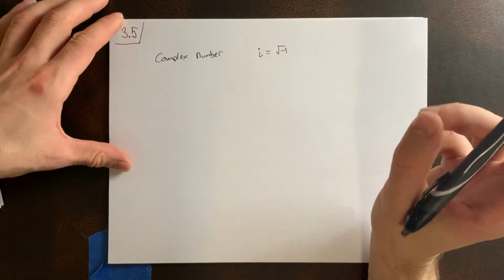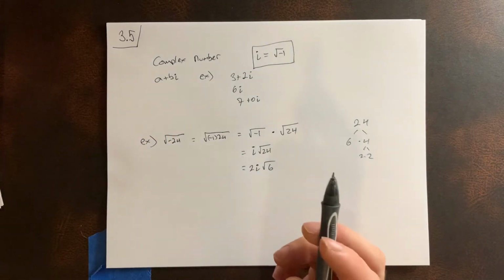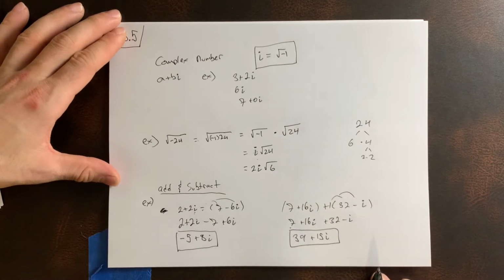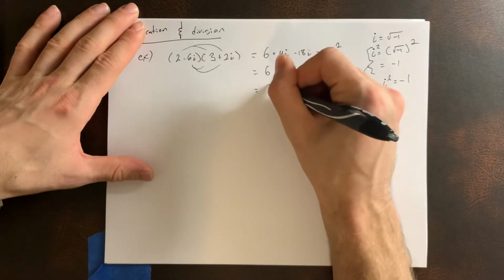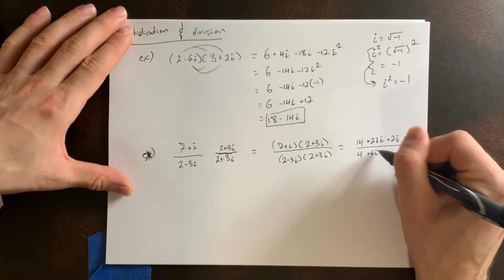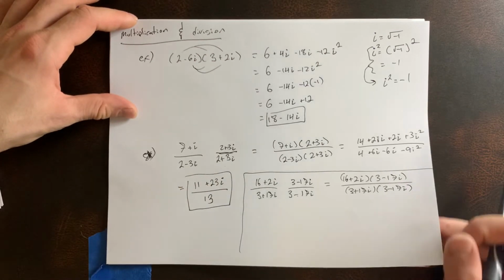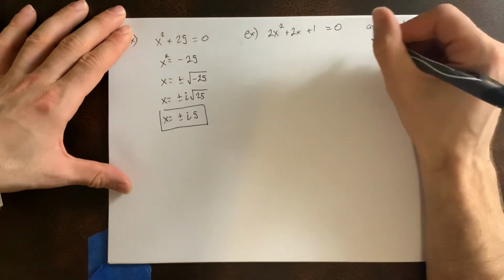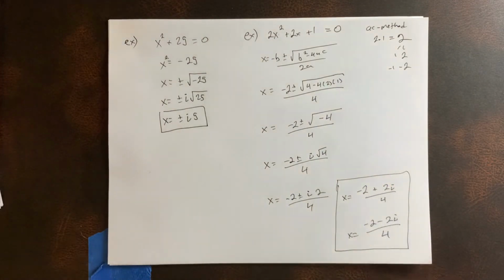Math 126 - Section 3.5